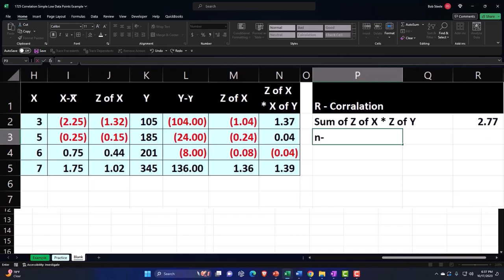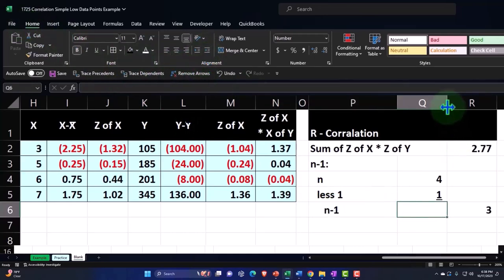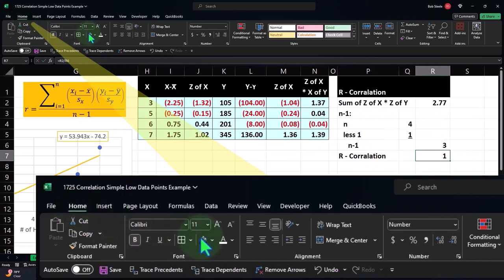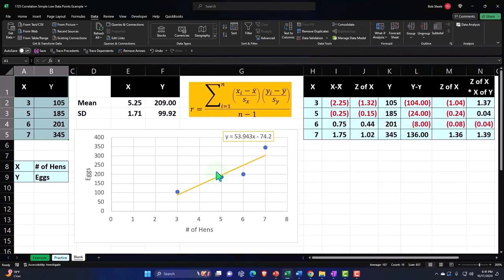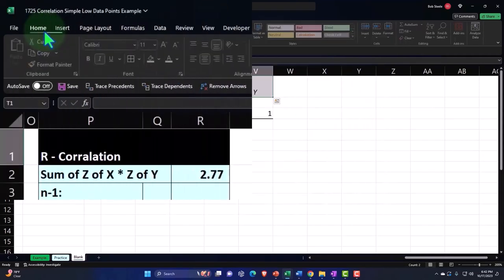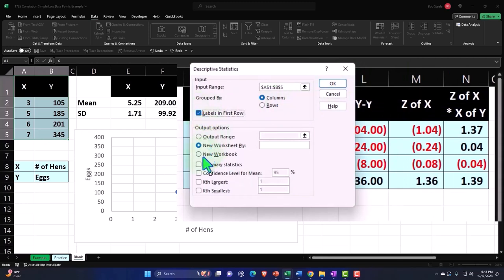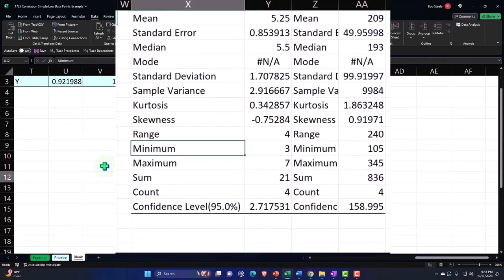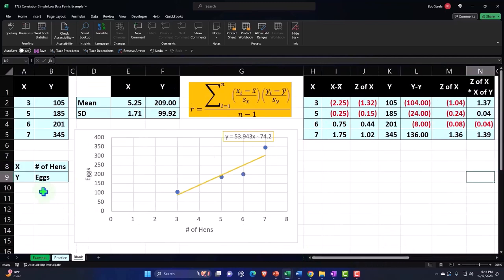Correlation Simple Low Data Points Example 3 Statistics & Excel